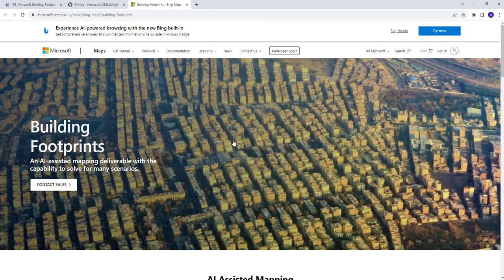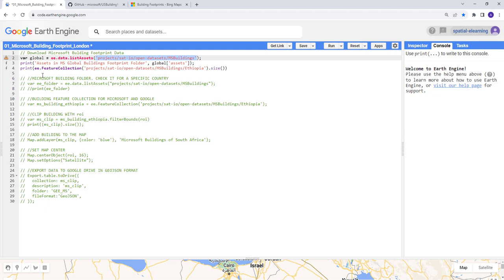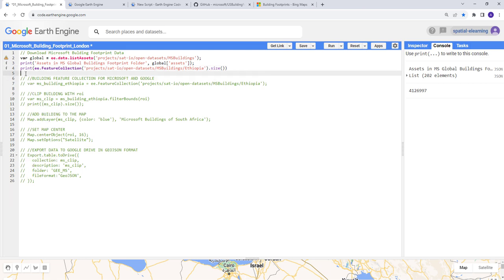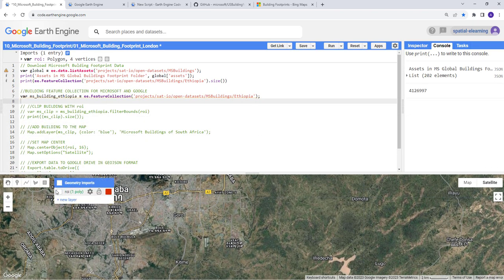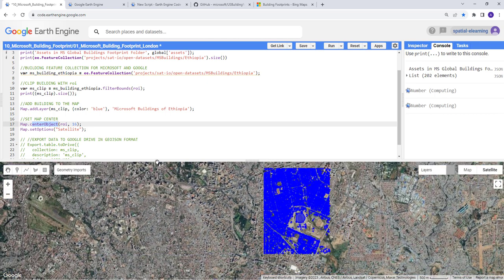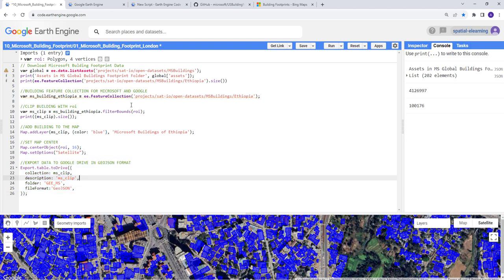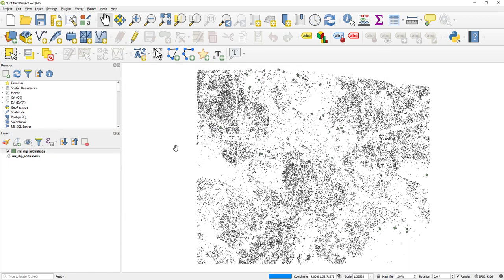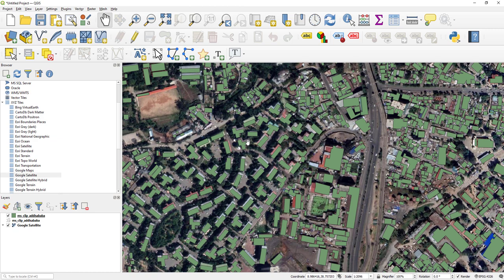Download Microsoft Global Building Footprint Data with Earth Engine API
In this tutorial, you will learn how to download the Microsoft Global Building Footprint with Earth Engine.